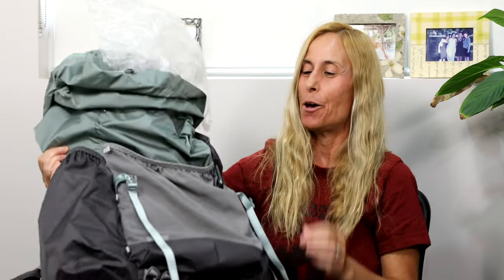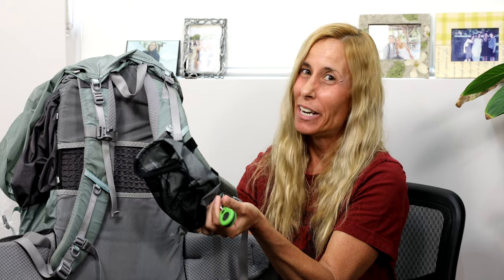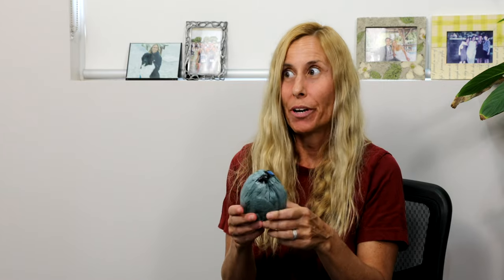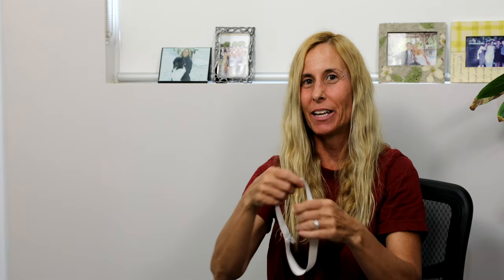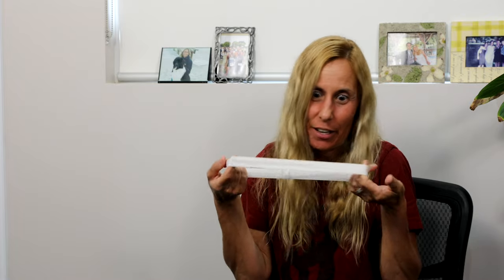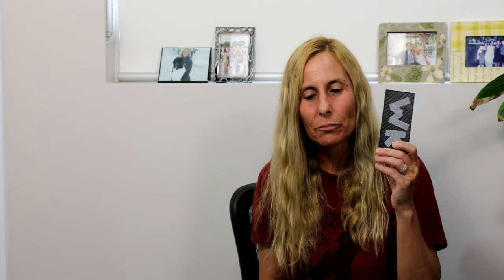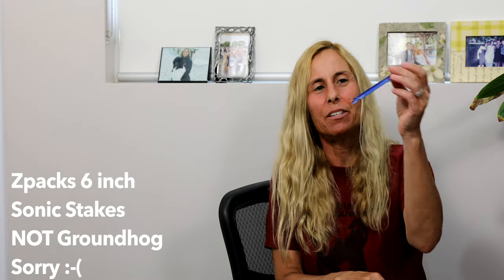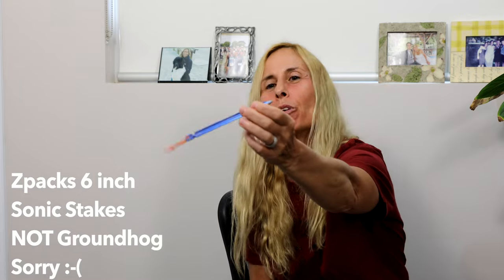AT Gear Video Part 1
In this video I go over some of the gear I am taking with me on my 2023 Appalachian Trail thru hike; my big three (pack, sleep system and tent) as well as my electronics and cook system.

Apps and websites I will be using on trail
For Weather:

For  trail info :
AWOL:

For Navigation:
Far Out
Gaia GPS /Whiteblaze

Apps:
Peak Finder
MixCam